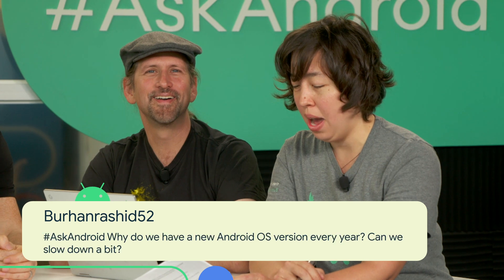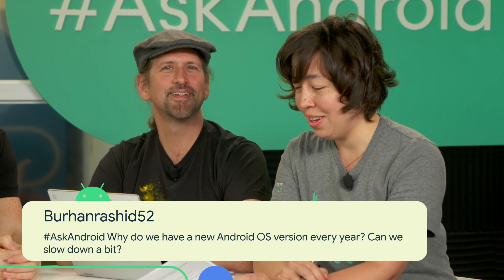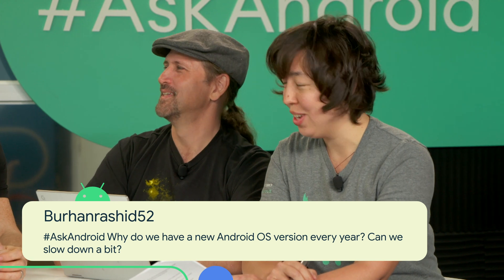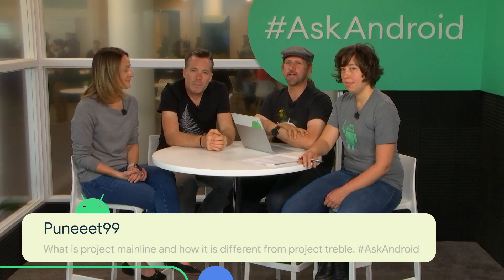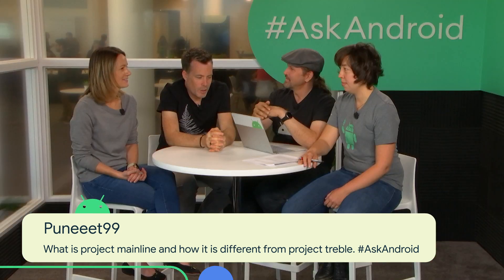AskAndroid at Android Dev Summit 2019 - Dave Burke & Stephanie Cuthbertson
Missed the AskAndroid livestream segment of Android Dev Summit? Don’t worry, we got you covered. Dan Galpin and Lyla Fujiwara are joined by Dave Burke and Stephanie Cuthbertson as they discuss questions submitted by Android developers online.

Dave Burke is Vice President of Engineering at Google where he leads engineering for the Android platform. Android is the largest mobile platform and ecosystem in the world, with over 2 billion active devices spanning smartphones, tablets, wearables, auto, TV, and IOT.

Stephanie joined Google in 2012 and is Senior Director of Product Management and Developer Relations in Android. She previously worked on Google’s Search & Ads businesses, as well as a range of developer tools used by Google employees internally.

AskAndroid Develop Featured event: Android Dev Summit 2019; re_ty: Publish; product: Android - General; fullname: Dan Galpin, Dave Burke, Lyla Fujiwara;